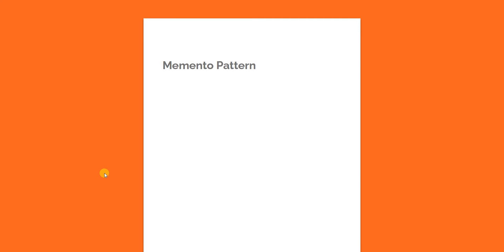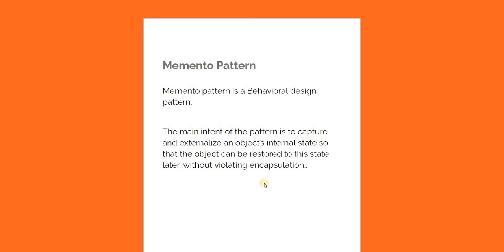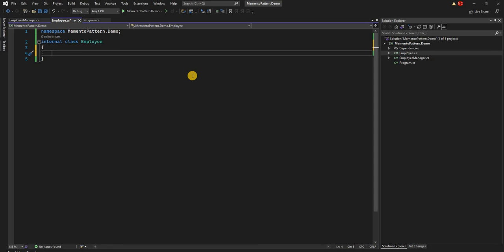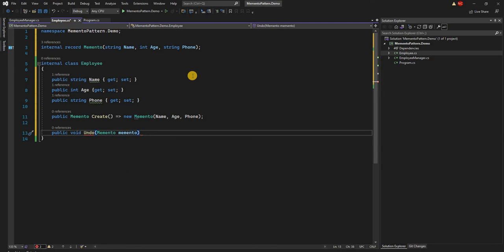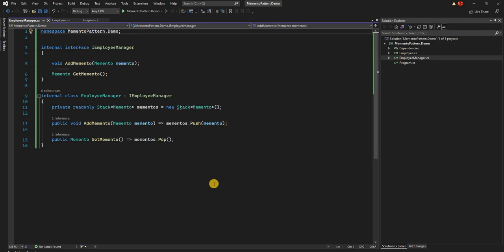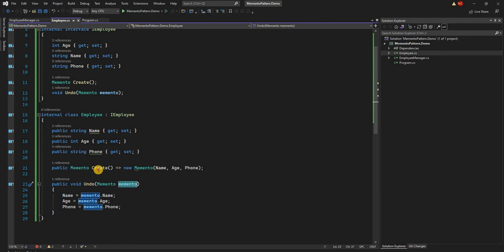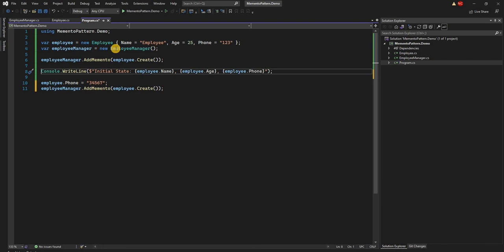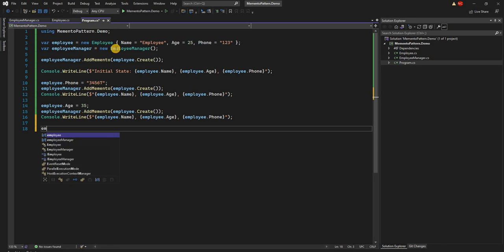Memento Design Pattern (An Introduction for .NET Developers [.NET 6 and C# 10])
The memento pattern is a Behavioral design pattern.

The main intent of the pattern is to capture and externalize an object’s internal state so that the object can be restored to this state later, without violating encapsulation.